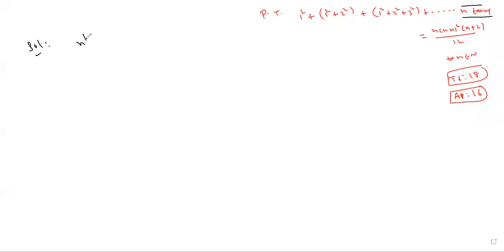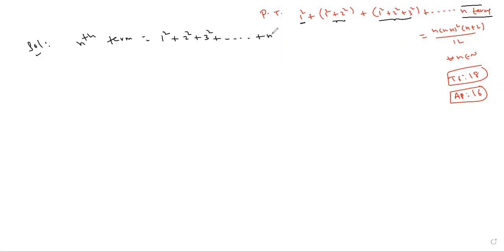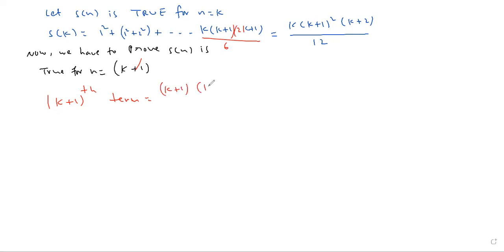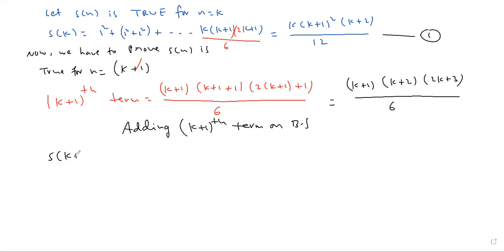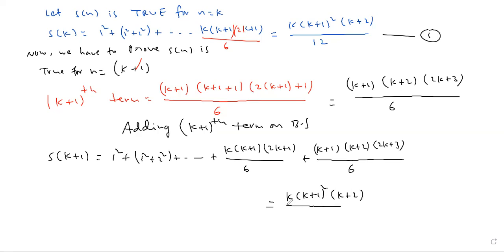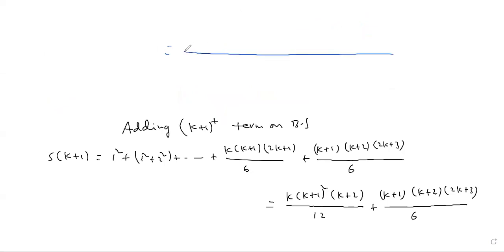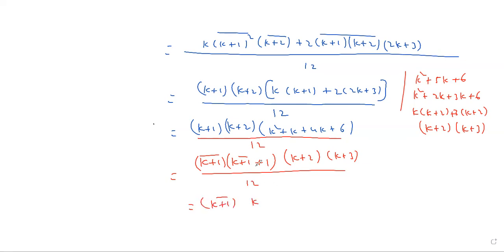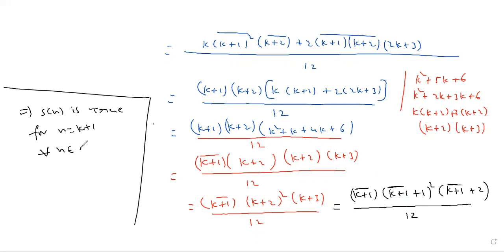MATHEMATICAL INDUCTION 7 MARKS 1